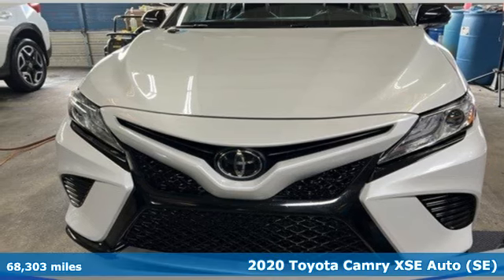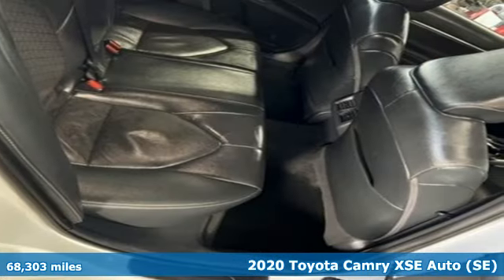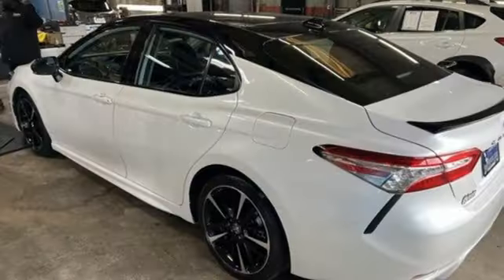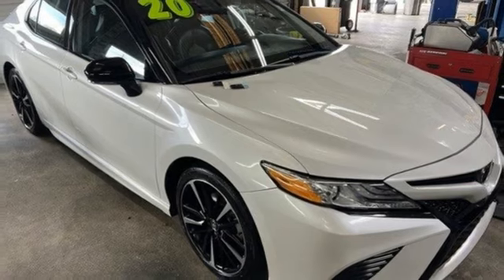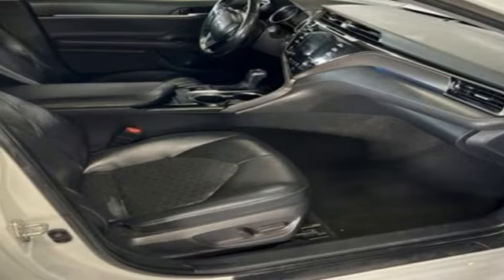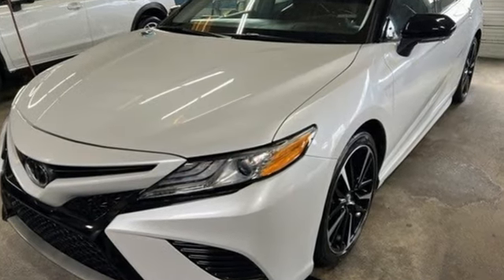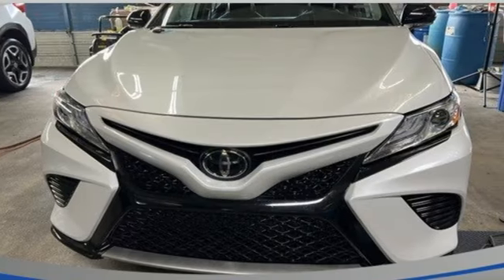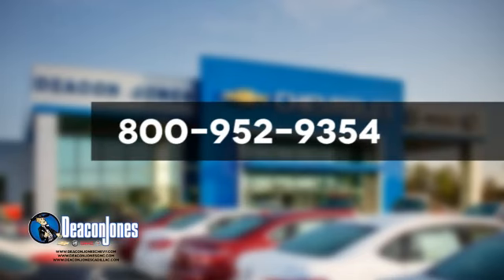2020 Toyota Camry Smithfield NC Selma, NC CG32102A - SOLD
Year: 2020
Make: Toyota
Model: Camry
Trim: XSE
Engine: 4 2.5 L
Transmission: Automatic
Color: Pearl
Interior: Ash
Mileage: 68303
Stock #: CG32102A
VIN: 4T1K61AK5LU356367

Address:
1115 North Bright Leaf Blvd